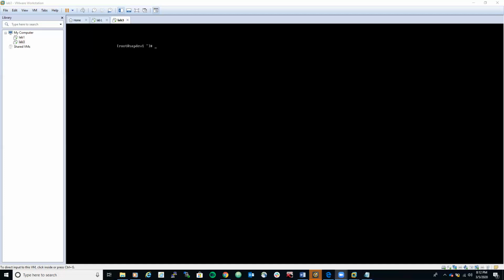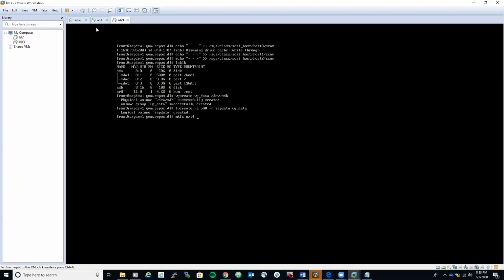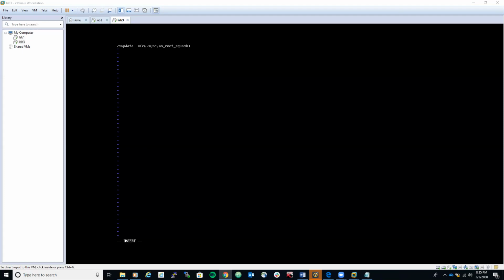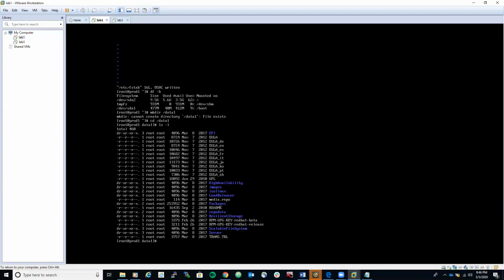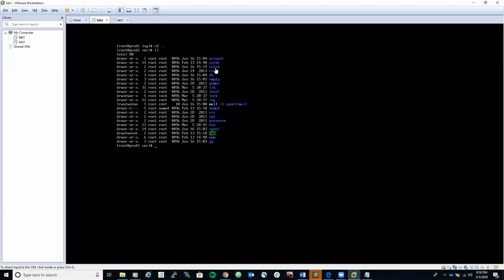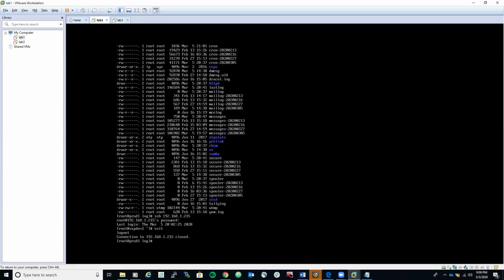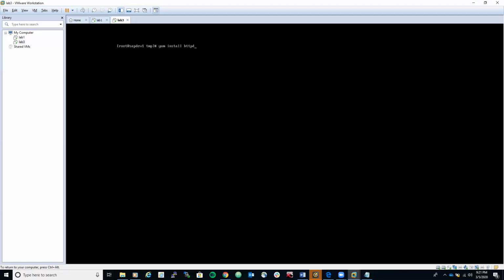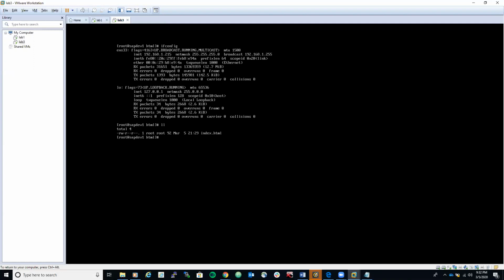nfs rsync scp apache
Setup, Install and configure  NFS Server
Setup NFS client
Copy data from one server to another using rsync and scp
How to install and configure httpd (Apache)